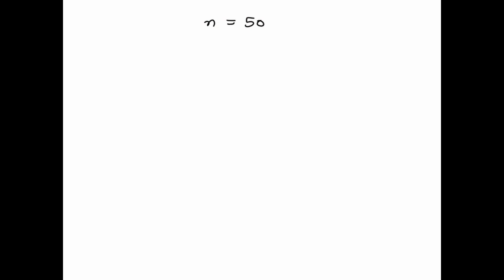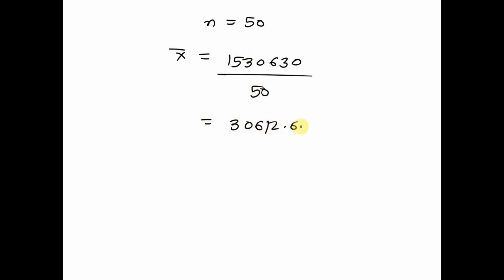Tires are among the most commonly replaced parts on vehicles.They are not cheap and shopping for th…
Tires are among the most commonly replaced parts on vehicles.They are not cheap and shopping for them is confusing. When we look for tires, many of us pay attention to the warranty that accompanies them as a way of getting reliable and long lasting values - sometimes paying a hefty premium for high performance. Tire manufacturers test their tires in house. Tires are inflated to the optimal psi and then the tires spin on specially designed treadmills. The thread-life warranties are presented in mileage estimate. If a tire has worn out evenly across the tread well before its estimated mileage limit, it may qualify for replacement. Of course, the tire manufacturer would like to minimize this by making sure that their tires meet the mileage standard. To this end, the production manager of a tire company is testing their mileage warranty of 30,000 miles. To do the test, 50 tires are put through the treadmill test. When the tires are worn down to the 2/32nd thread-wear indicators, the mileage is recorded. You have the result of one such sample in the file Tire_Mileage.xlsx. Based on the sample, what is the upper bound of the 95